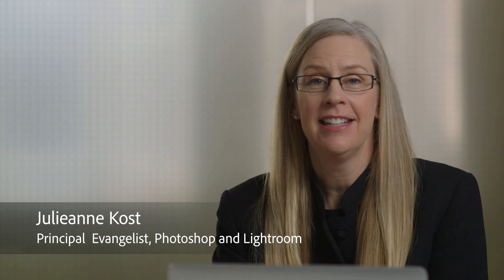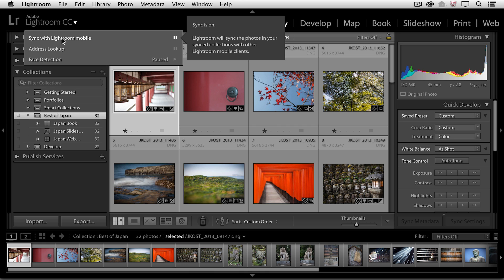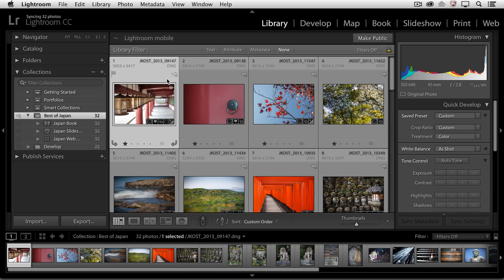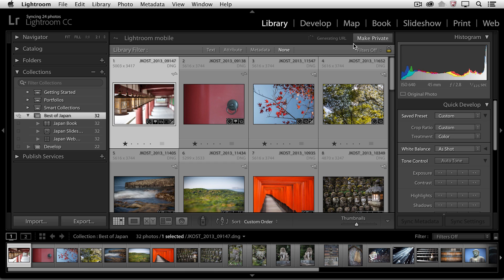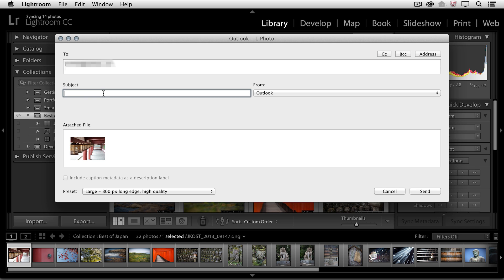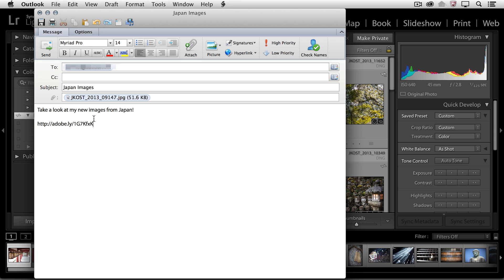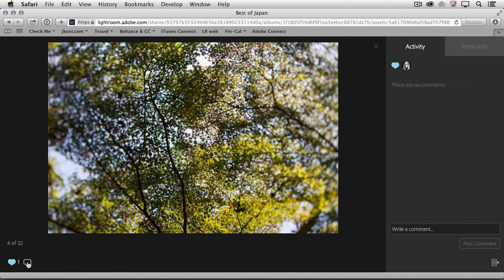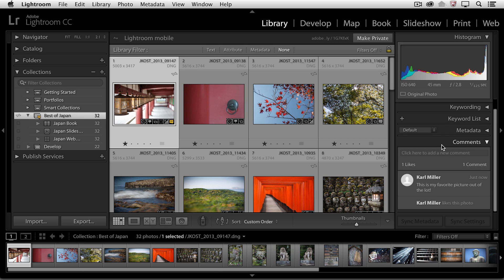Lightroom CC - Web Collection Sharing Across Devices | Adobe Lightroom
Learn how to quickly share collections of images across desktop and mobile devices.